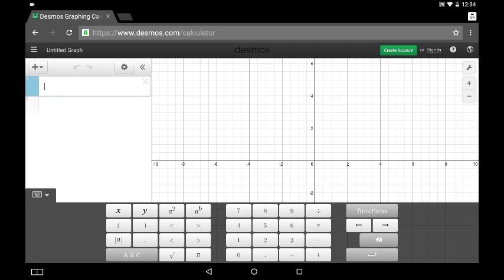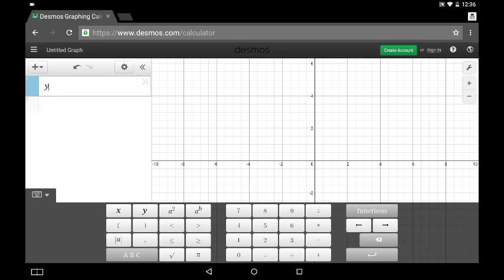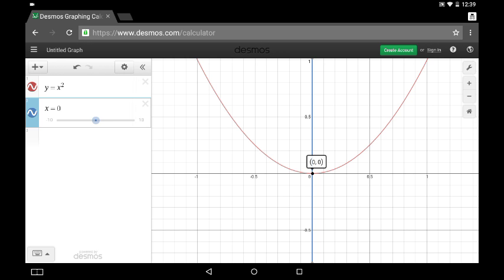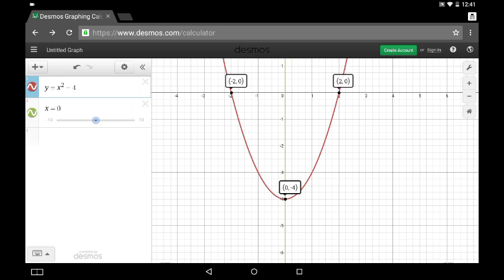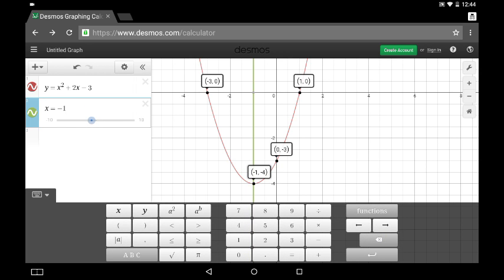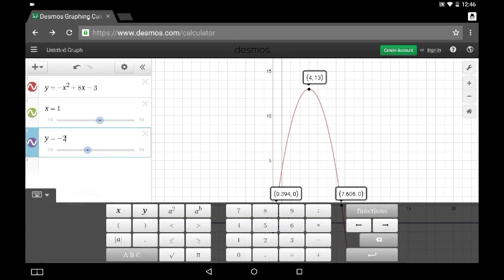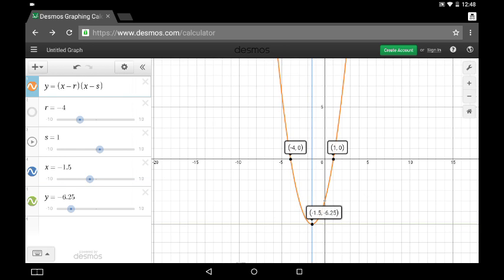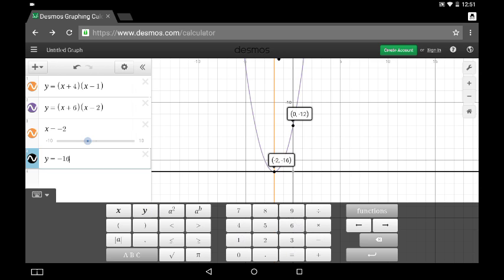Characteristics of Quadratic Relations